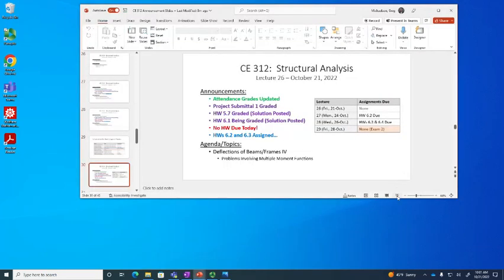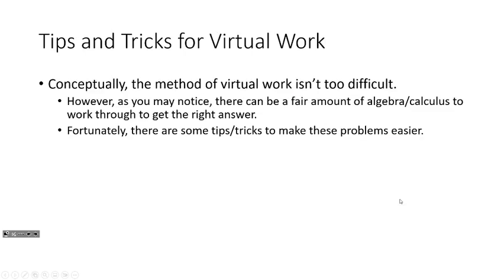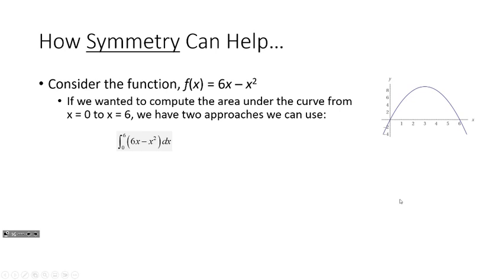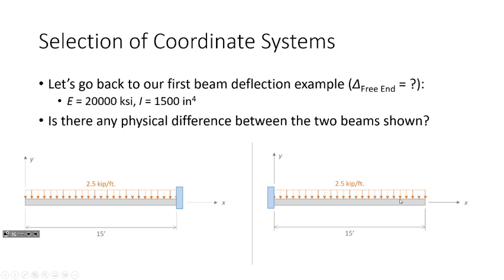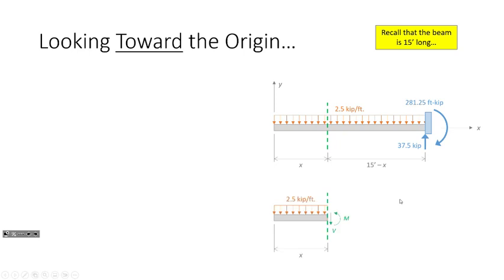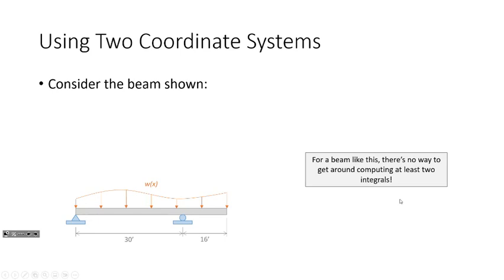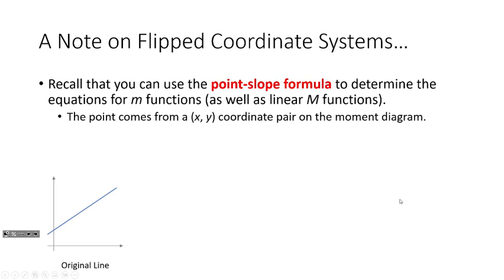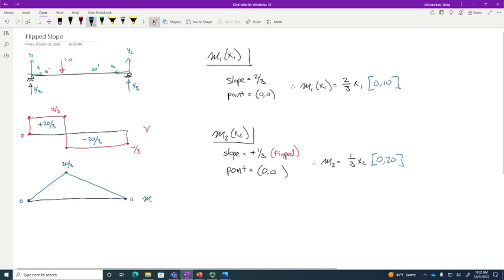CE 312 Lecture 26: Tips & Tricks for Virtual Work (2022.10.21)